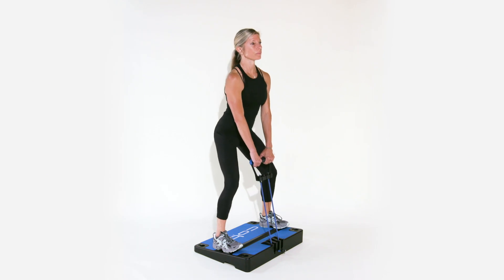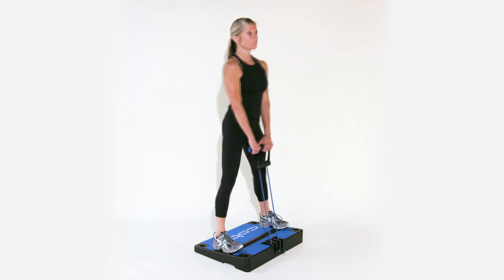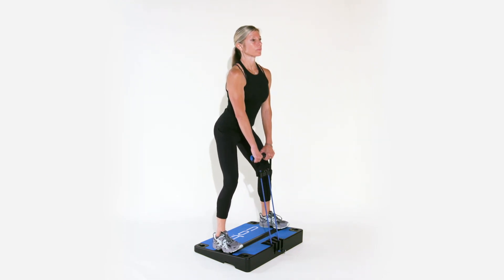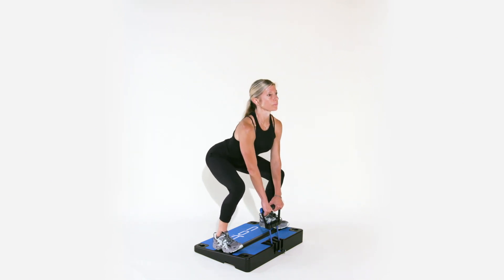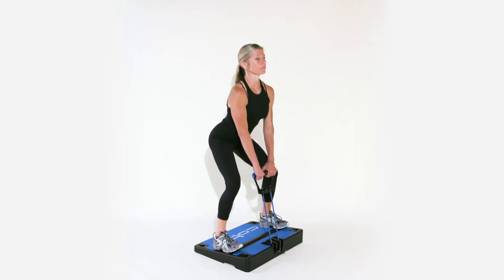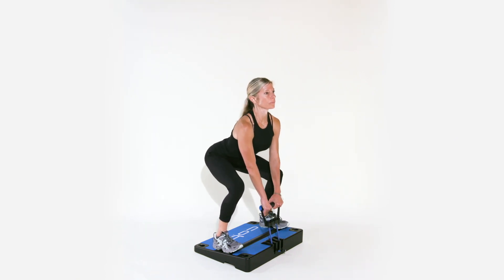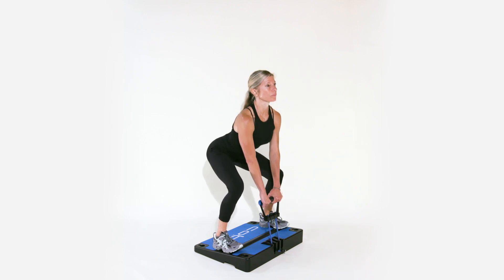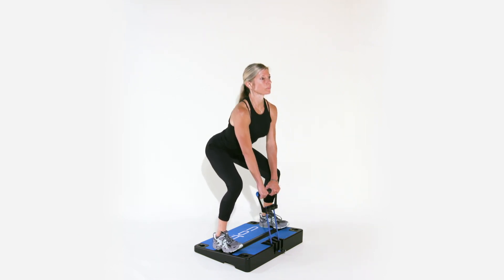youtube video #-iZ495loQqE